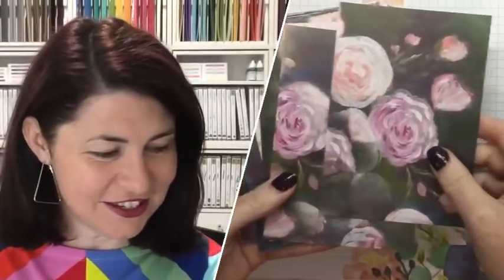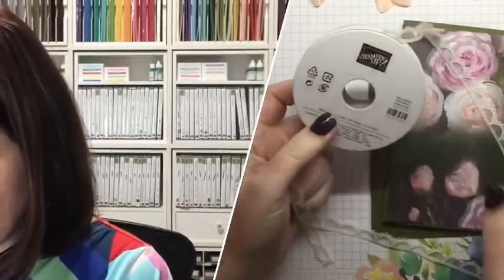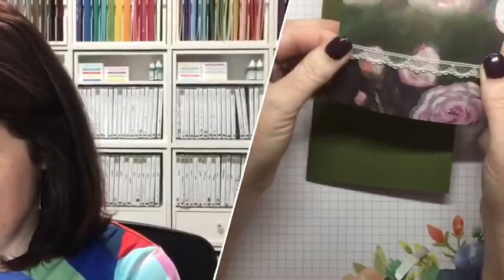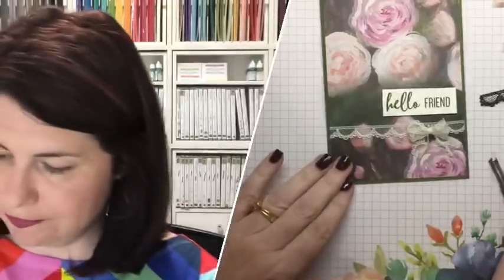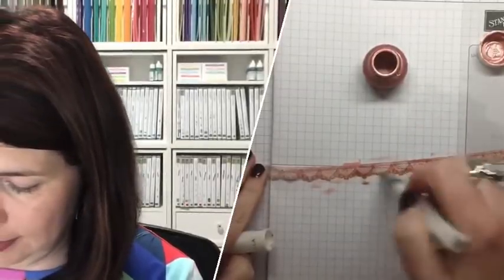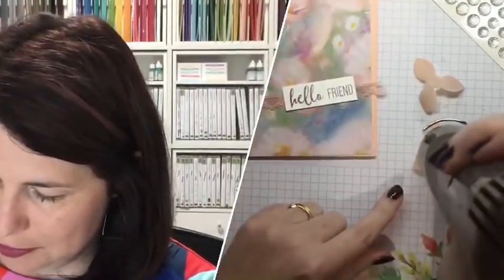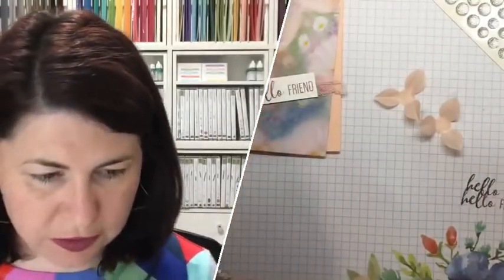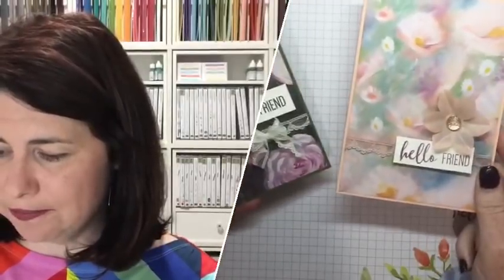loveitchopit Perennial Essence Designer Series Paper by Stampin' Up!®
Are you part of my loveitchopit Group on Facebook? to join the group and get support to chop your paper.

IMPORTANT LINKS